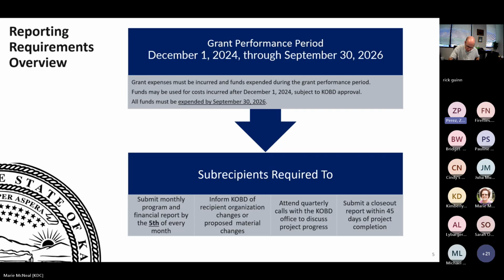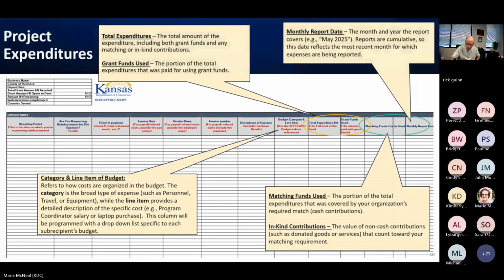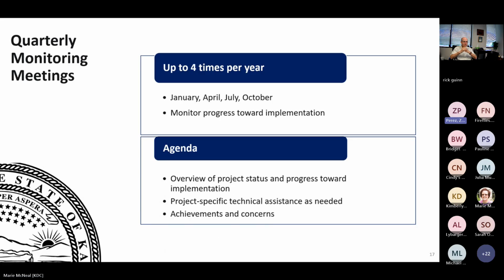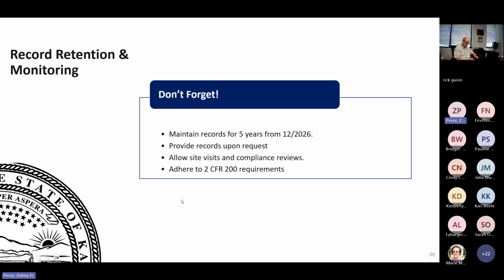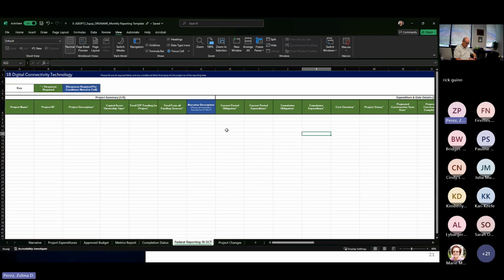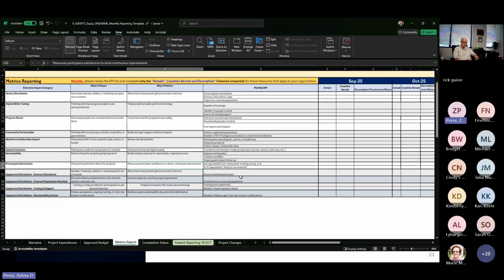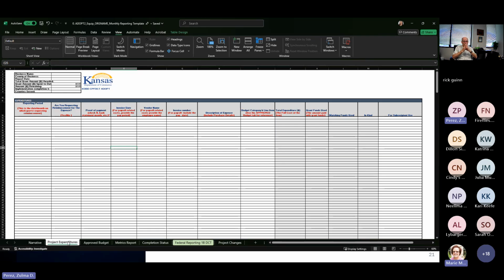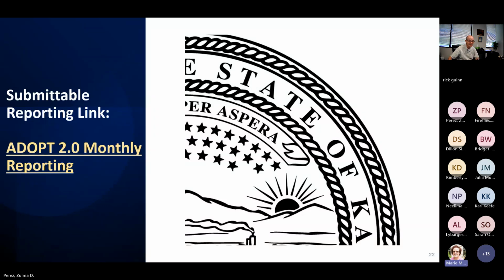Reporting Webinar ADOPT 2.0 | September 25, 2025 Meeting Recording